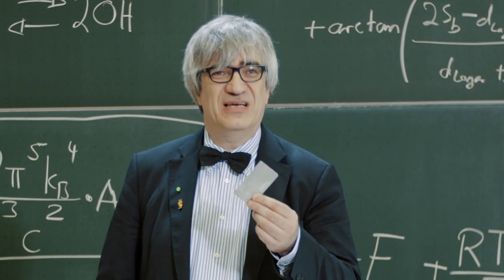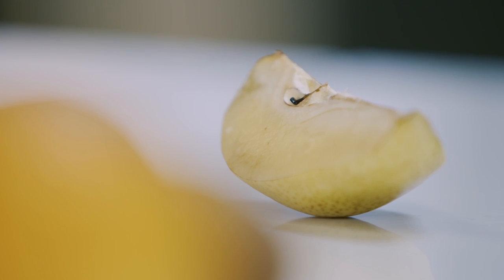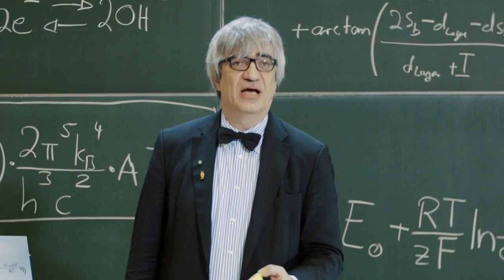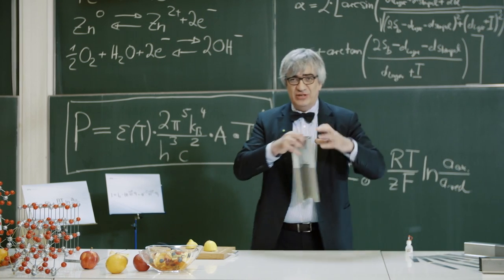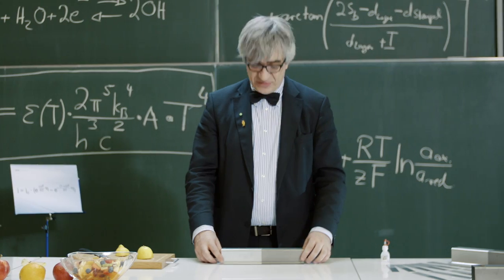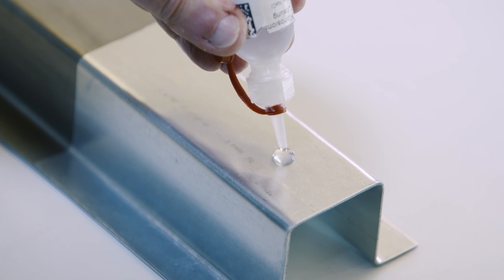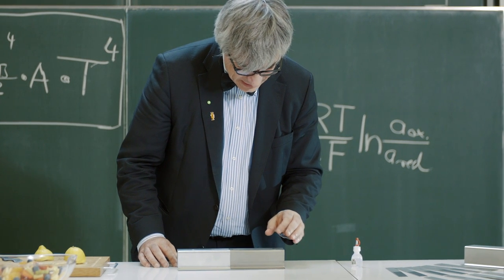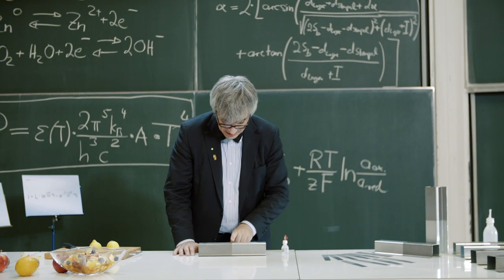phs secret: The remote effect of corrosion-resisting zinc, with Professor M. Tolan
What does corrosion resistance of the voestalpine phs technology have to do with a lemon? Metin Tolan, professor of experimental physics, shares the secrets of phs technology in surprising culinary analogies. phs technology features the hot forming of hot-dip galvanized steel strip to be used in corrosion-resistant press-hardened components.